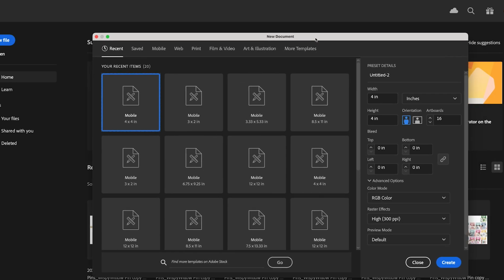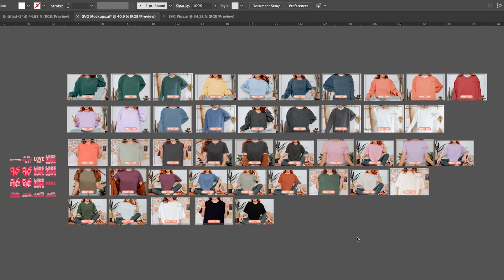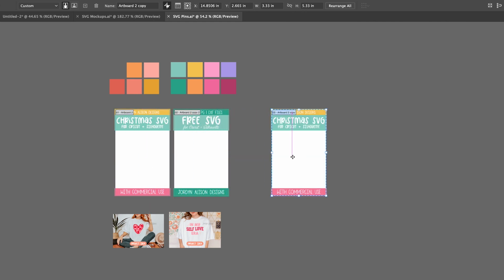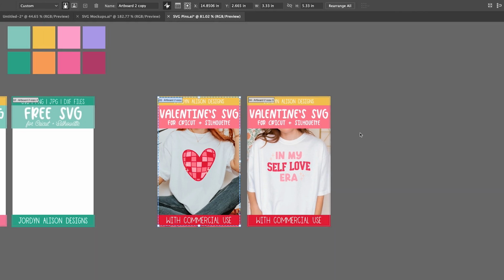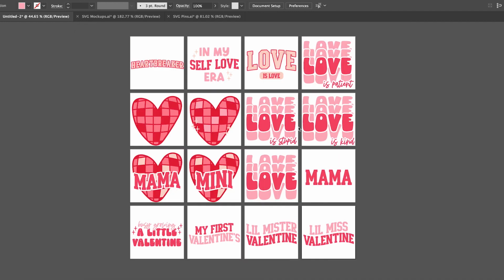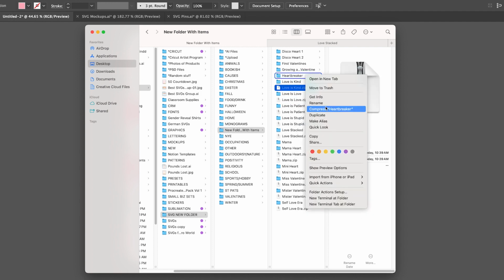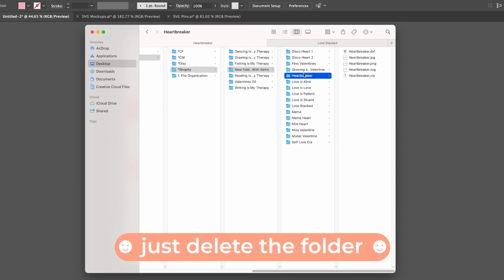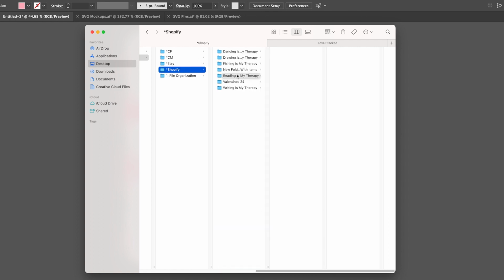file organization for graphic designers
This year, we're staying organized!! ✨ Switching most of my design process to Illustrator has helped a TON to speed up my workflow! Once I'm done designing I can easily make the mockups, Pin images (and soon the cover photos), all within minutes. Highly, highly recommend!

Timestamps:
00:00 intro
02:30 setting up AI document
03:14 cover photos in photoshop
03:55 mockups in illustrator
06:02 pin images in illustrator
08:06 exporting multiple artboards in illustrator
08:57 renaming files
09:33 exporting DXF files
10:21 folder organization
15:10 final thoughts